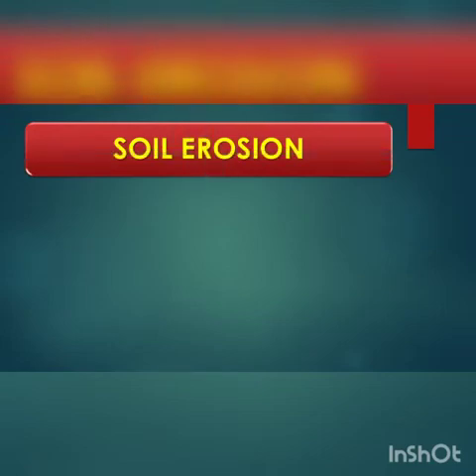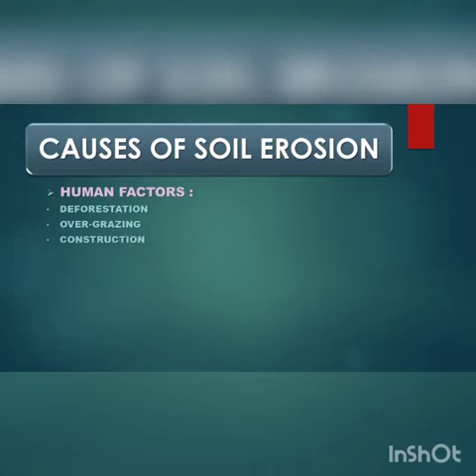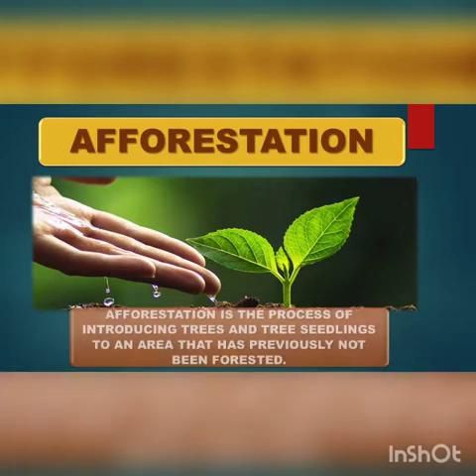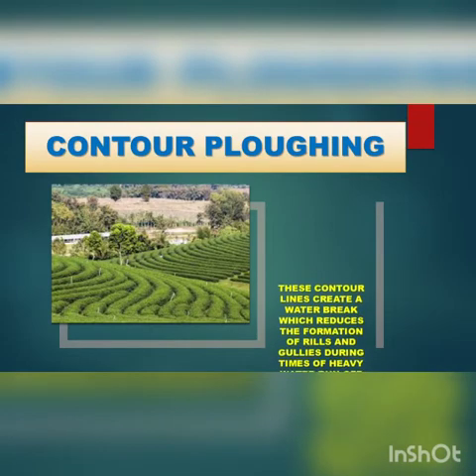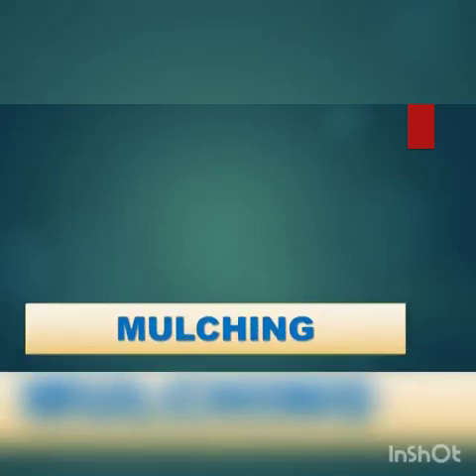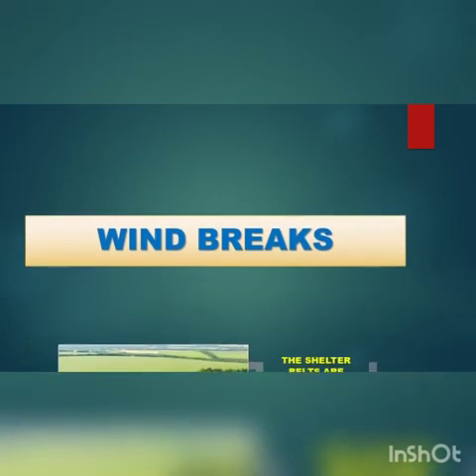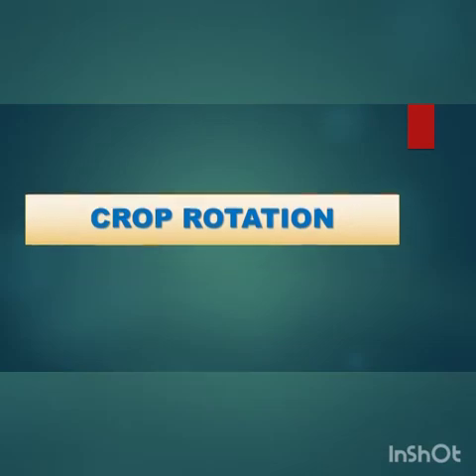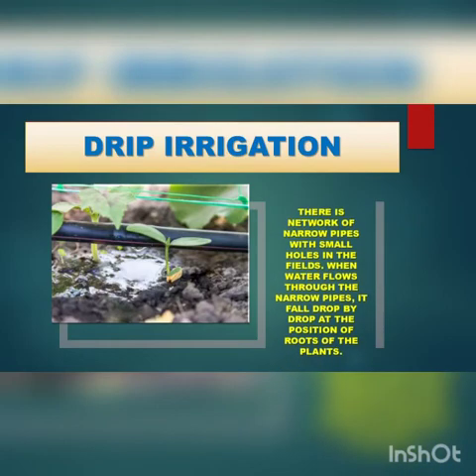Soil Conservation of Class 8 by Prateechi Chaturvedi